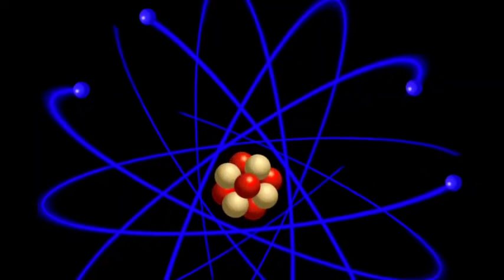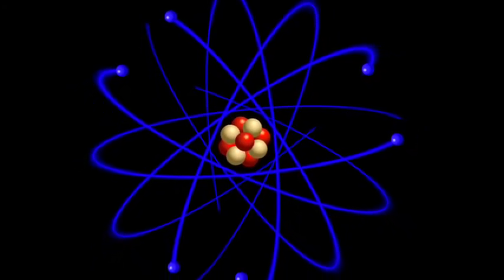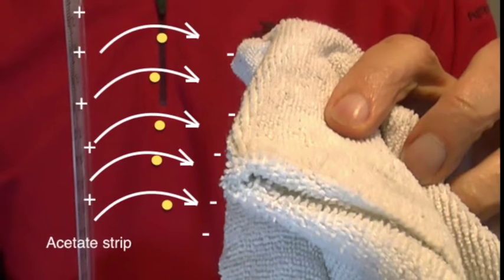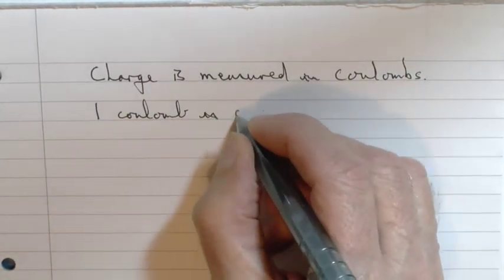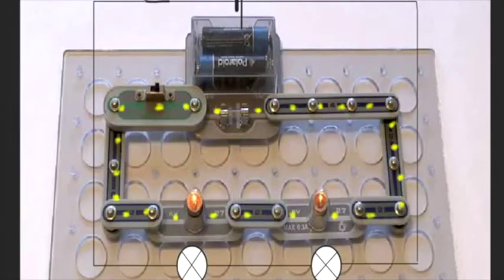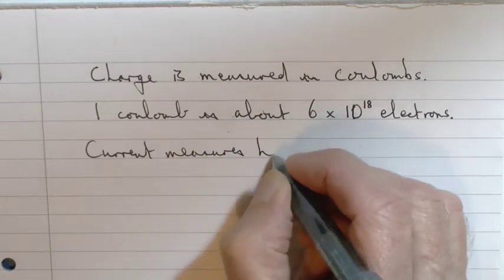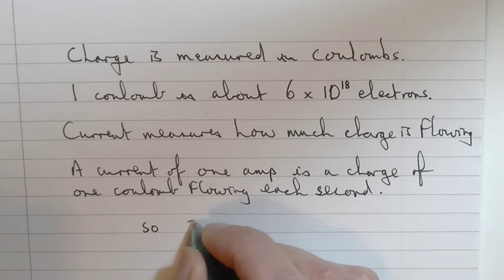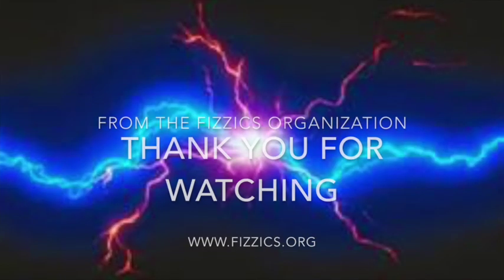Coulombs and amps, electrical charge and current explained: from fizzics.org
Electric current is the flow of electric charge. The charge flowing is almost always electrons in a conductor. The lesson shows how the rate of charge measured in coulombs per second flowing in a wire is an electric current in amps.